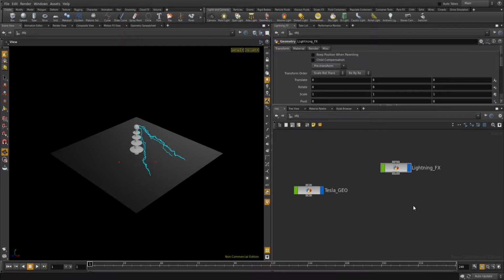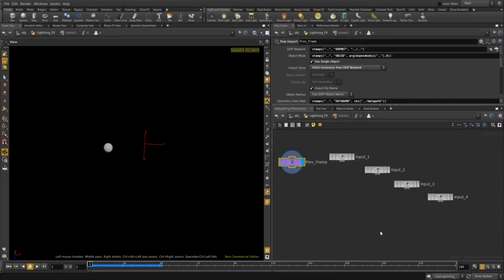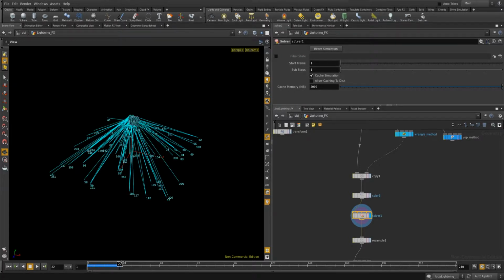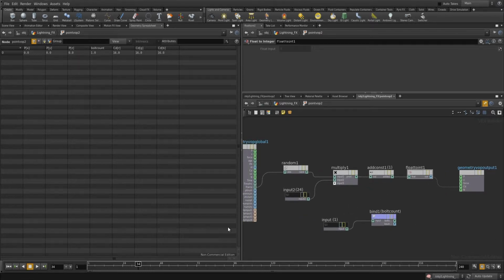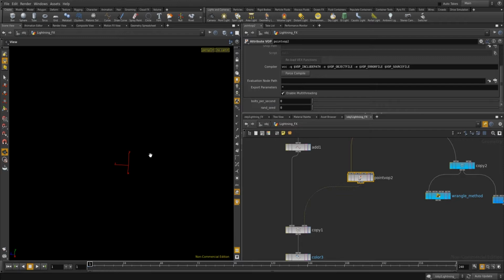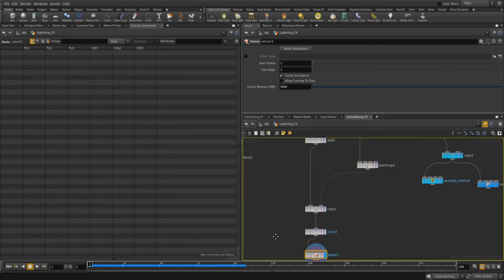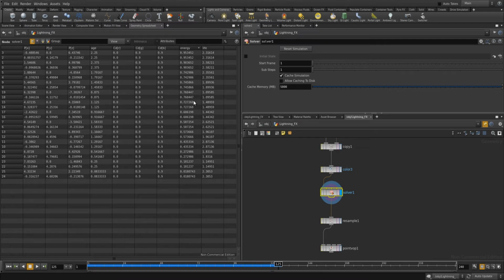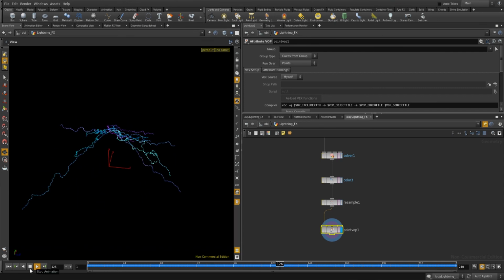Houdini Tutorial 3D Lightning Part 03 Custom Solver